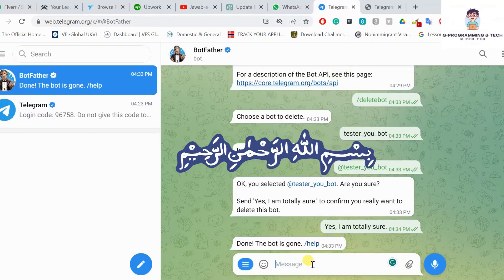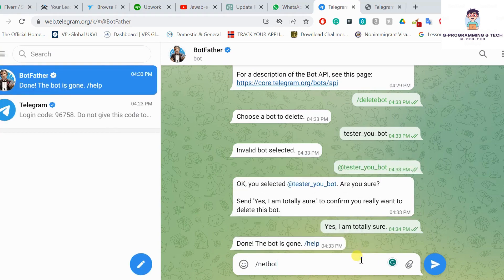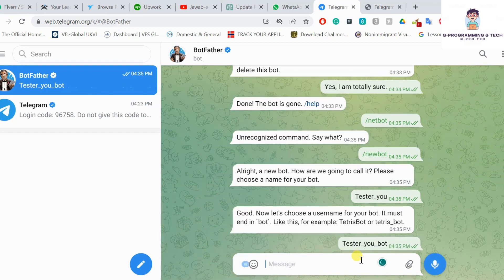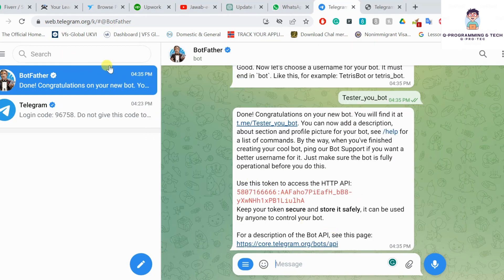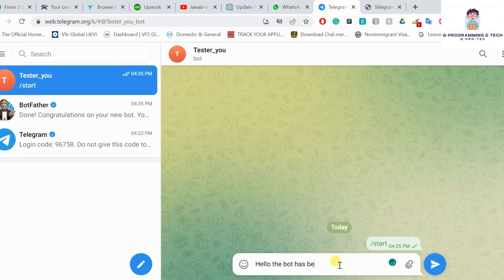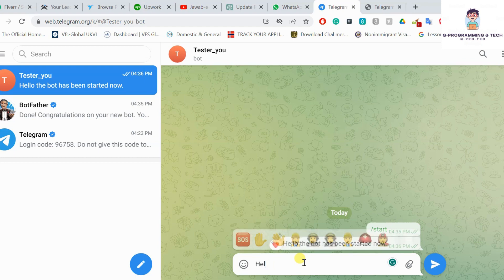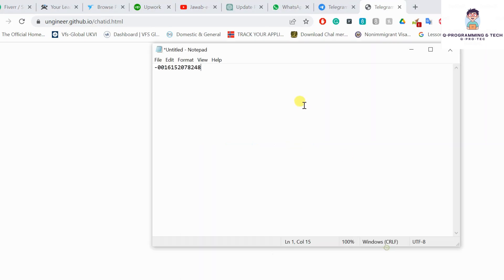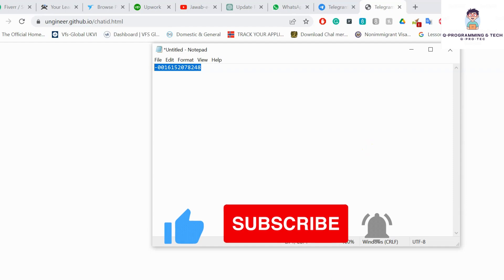How to Generate Telegram Token & Channel Chat ID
If you're looking to automate messaging on Telegram or integrate it with other applications, you'll need to generate an access token and channel chat ID. In this guide, we'll walk you through the steps to generate these important pieces of information so you can get started with your Telegram automation or integration project.

Telegram, access token, channel chat ID, automation, integration, messaging, API, bot

Telegram API, generate an access token, generate channel chat ID, automate messaging, integrate with other applications, bot development